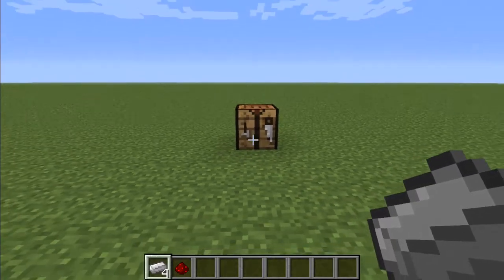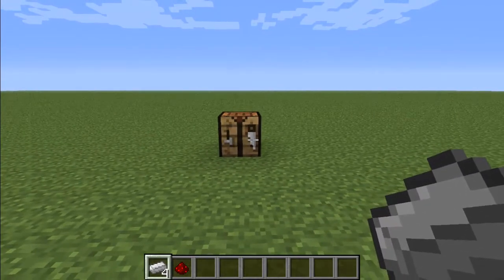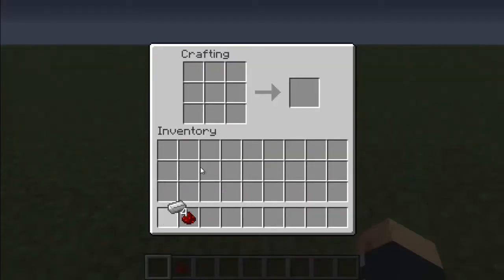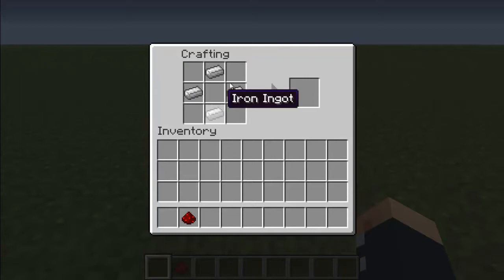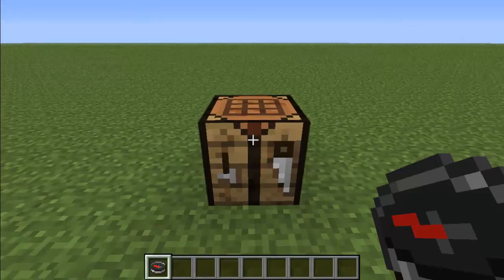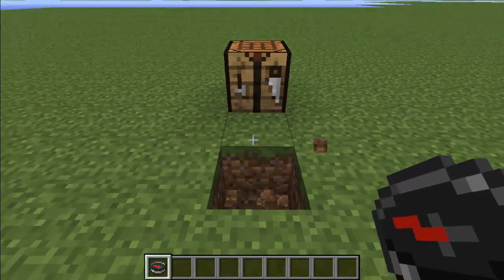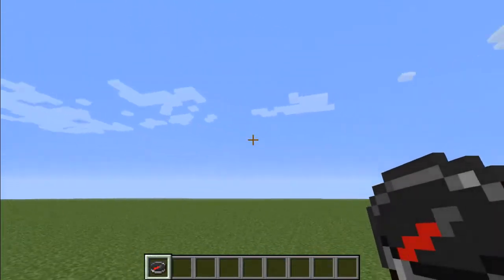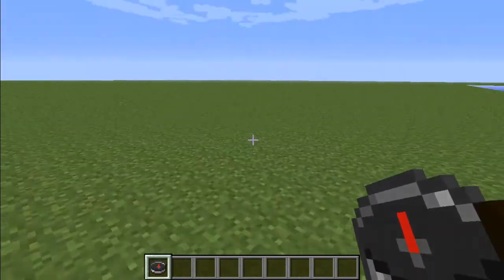How to Make a Compass in Minecraft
In this video i will show you how to make a compass in minecraft